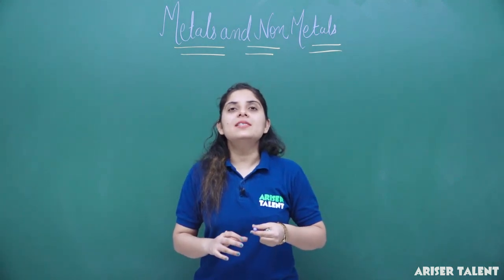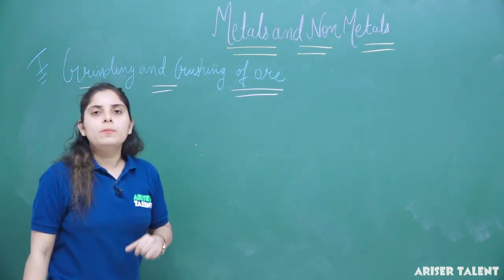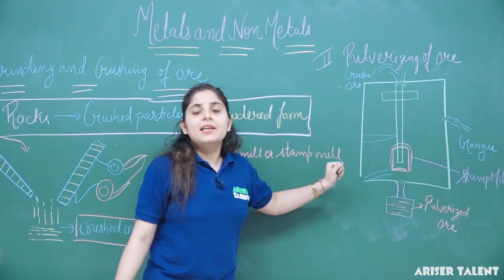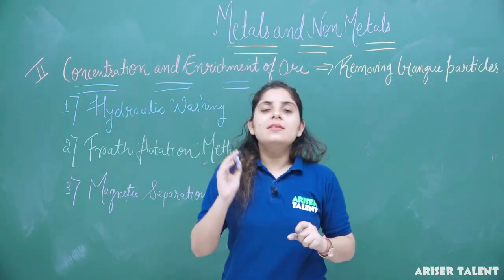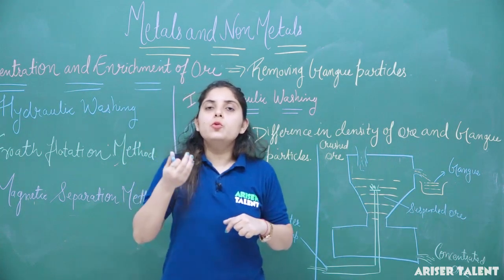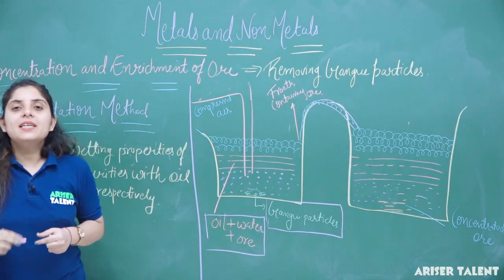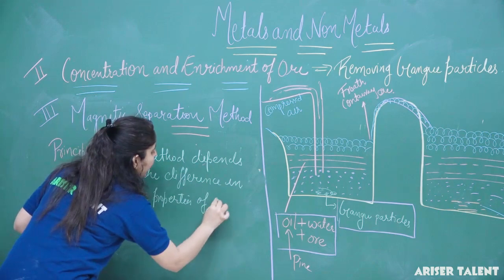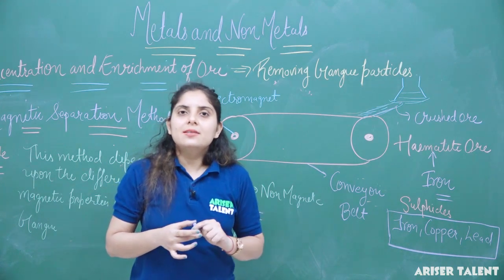Metal & Non Metal | Basic Steps of Extraction of Metals Part 1 | Class 10 Term 1 |English Medium |AT